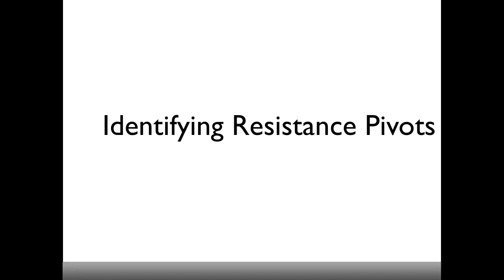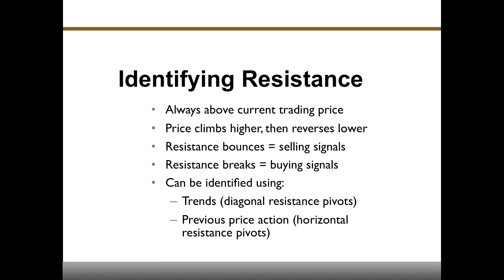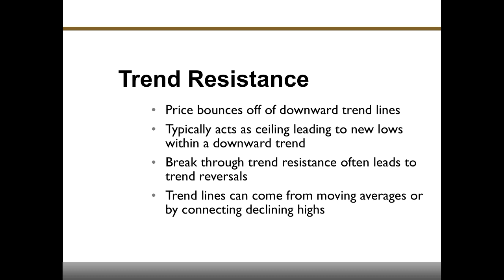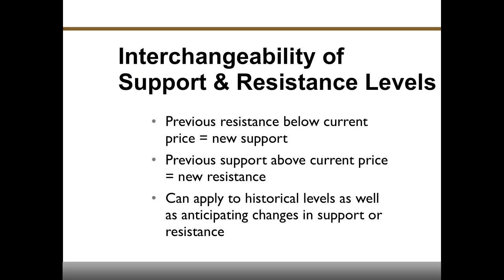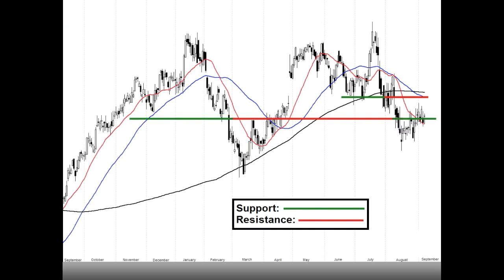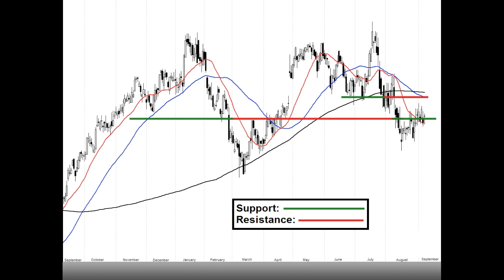Identifying Resistance Pivots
Learn how resistance forms, the market forces that drives bearish reversals, and what to do about them!